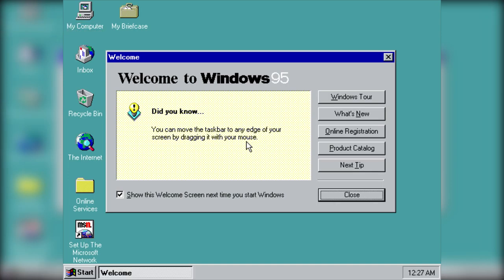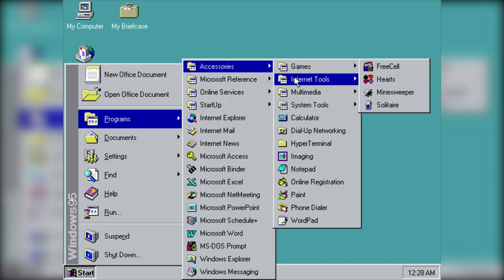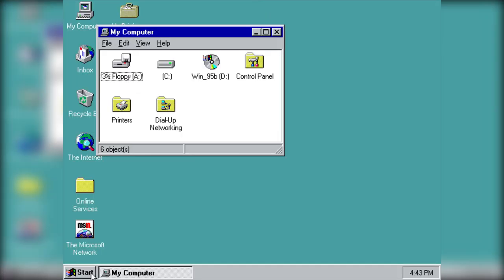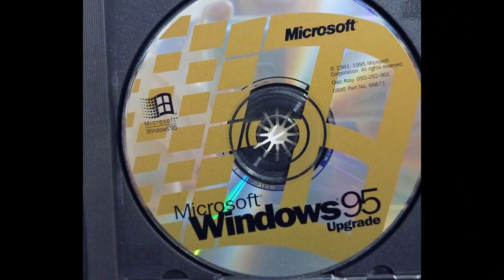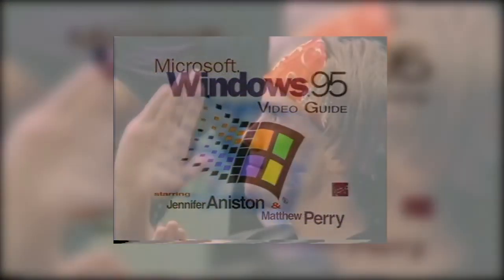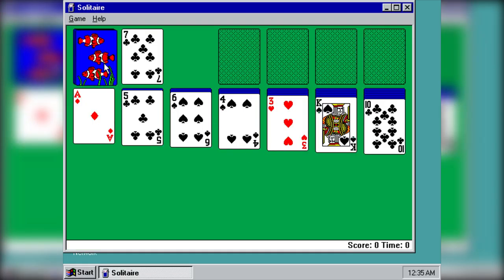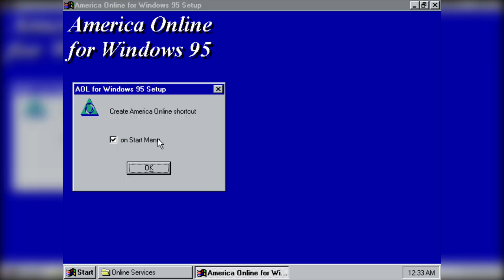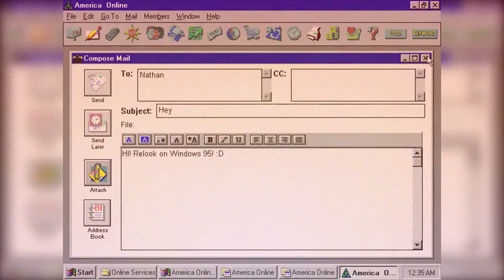[RELOOK] History of WINDOWS 95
See where the Start menu and Windows' core attributes all started. With over seven million copies, Windows 95 was a huge stepping stone for Microsoft.
Video and Image Credit:
-- Voltage^ - "Upgrading from Windows 1.01 to 8 in 4 minutes! [Short Version]"
-- Mike Rivest - "Windows 95 launch video 60s"
-- FooltechFromTheAshes - "Microsoft Windows 95 Video Guide with Jennifer Aniston and Matthew Perry from Friends - Full Video"
-- Image 1 - Business Insider